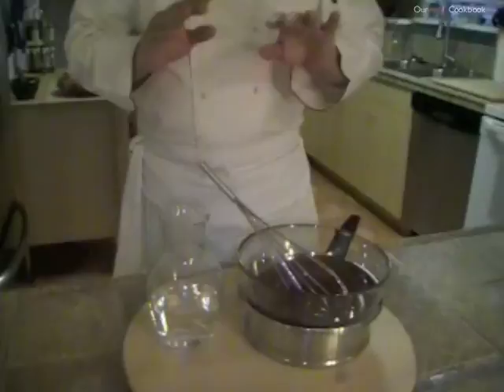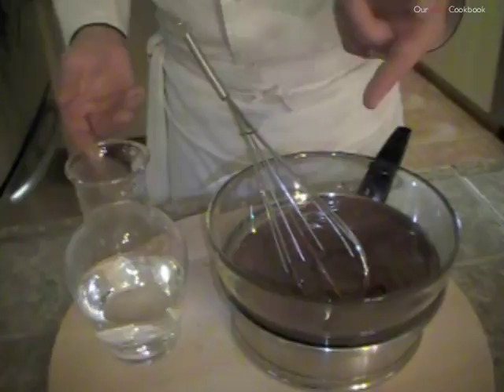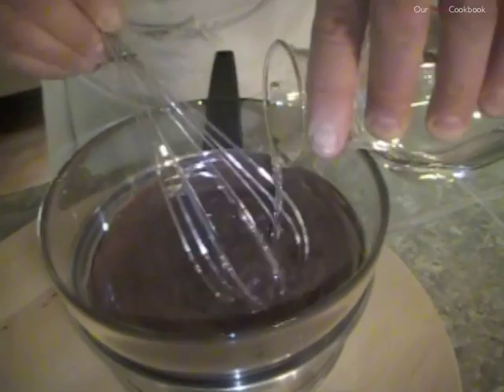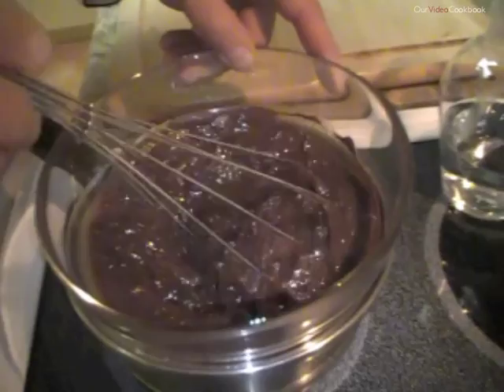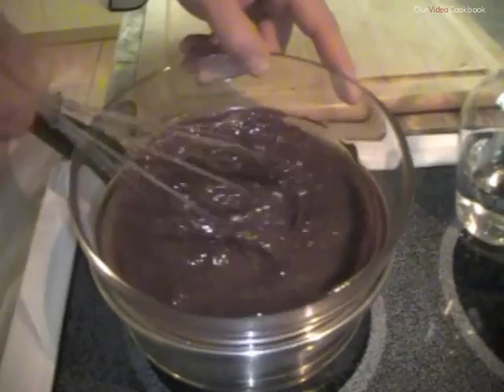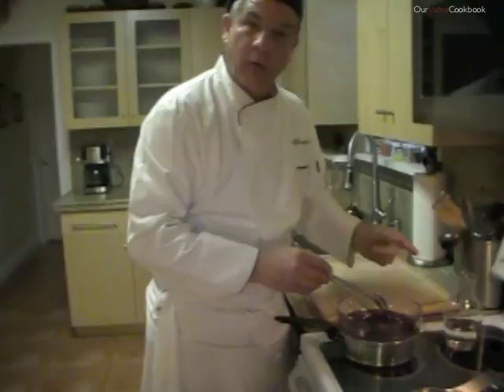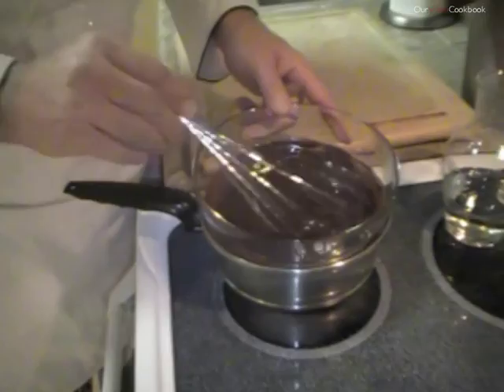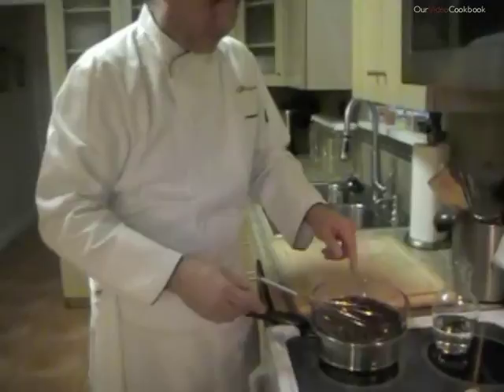How to make easy Chocolate Sauce Recipe | Our Video Cookbook #67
Chef Hendrik Cornelissen demonstrates a delicious and quick mouthwatering chocolate sauce. Lets Go Cook It!
NEW VIDEO HUMP DAY LUNCH